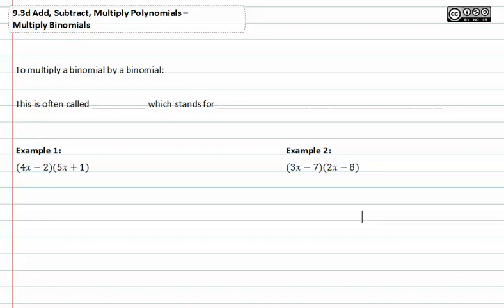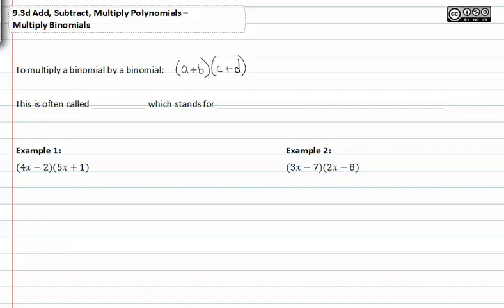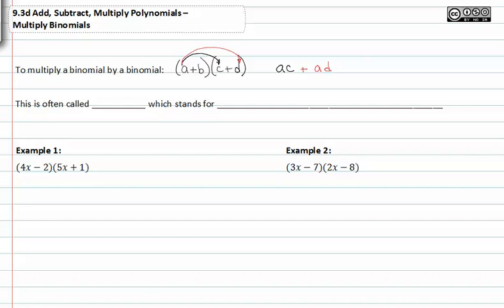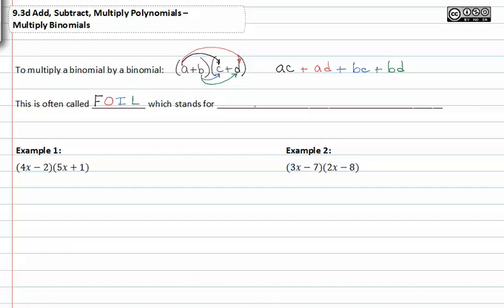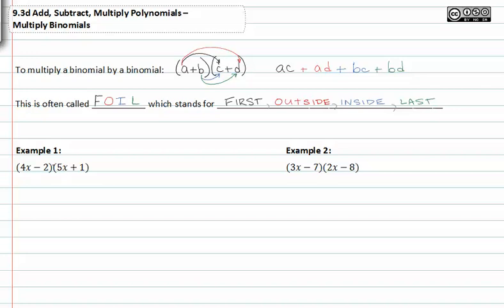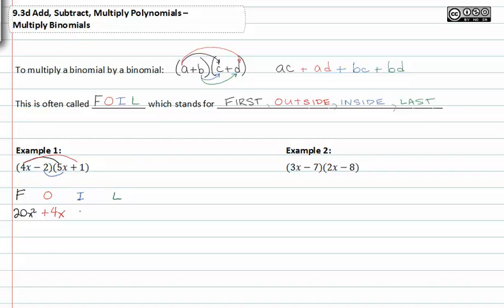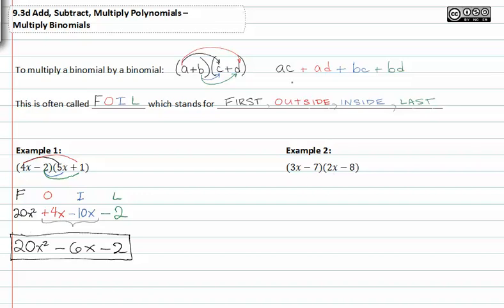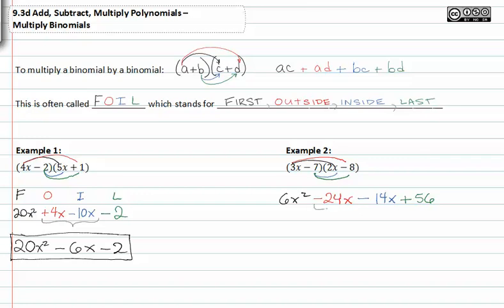9.4d : Multiply Binomials